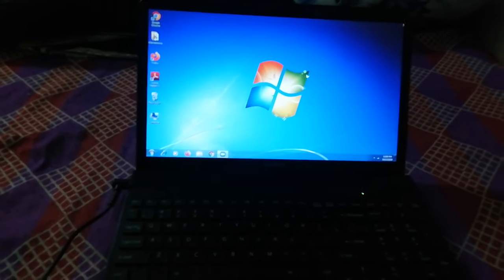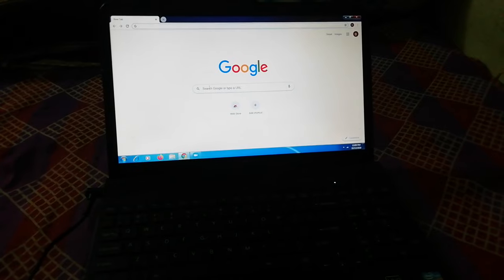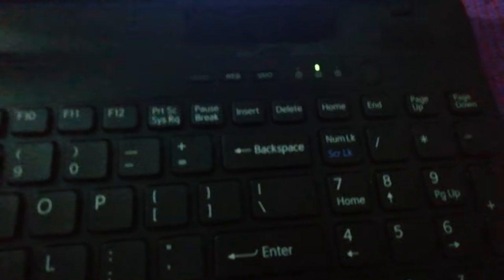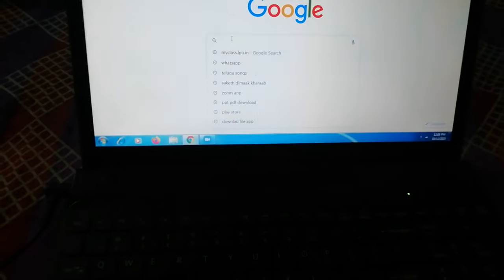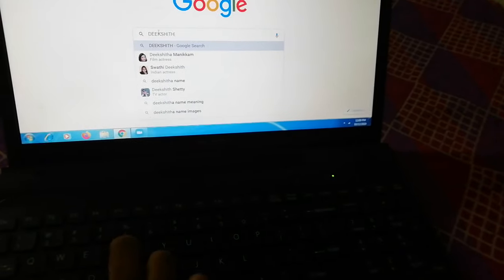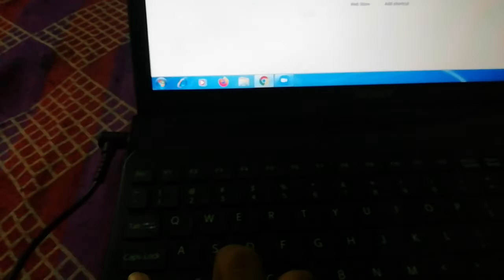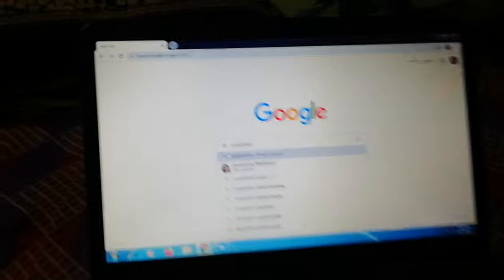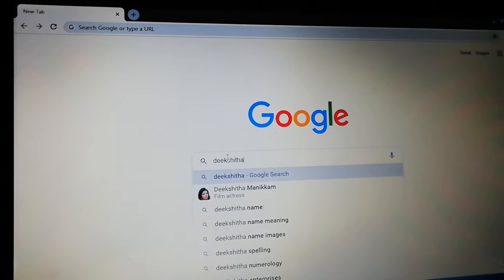How to change the capital letters into small letters in laptop or computer